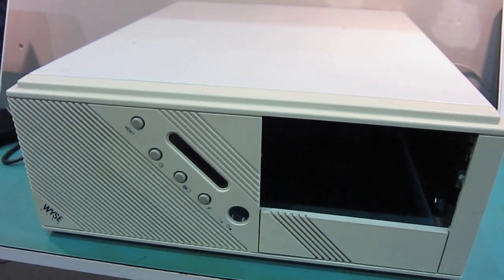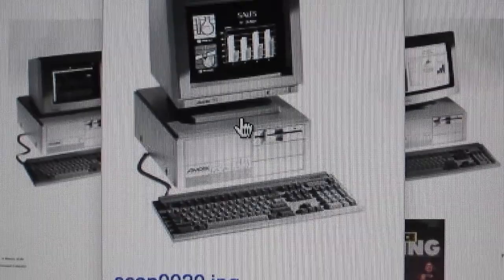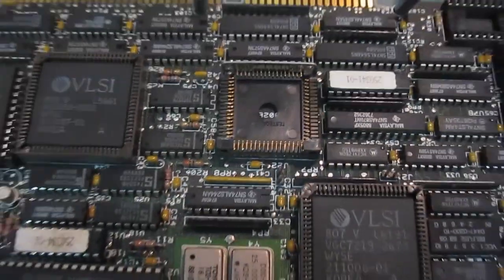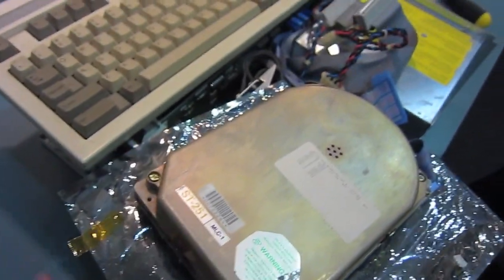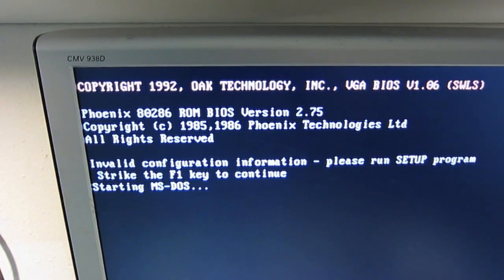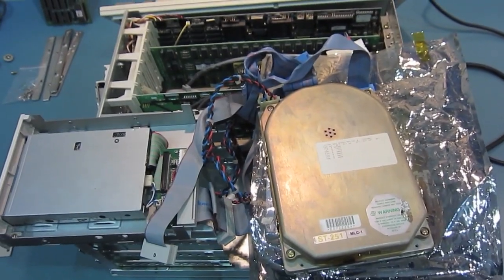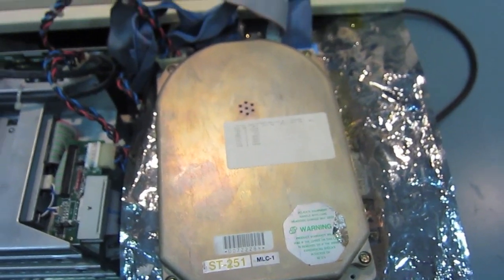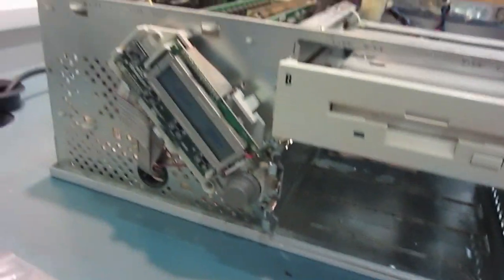Wyse Technology 286 2112-40 Repair